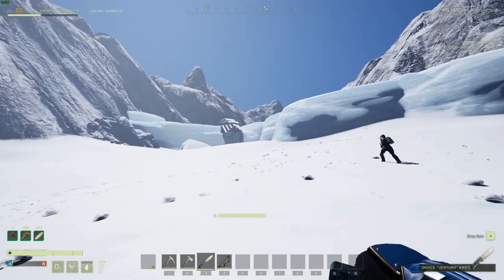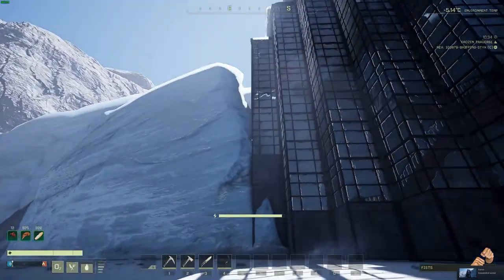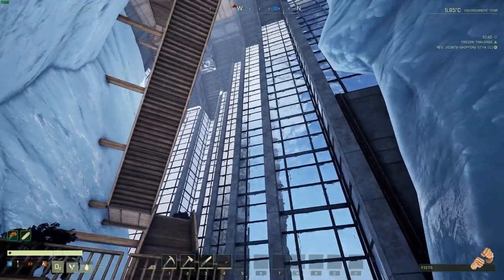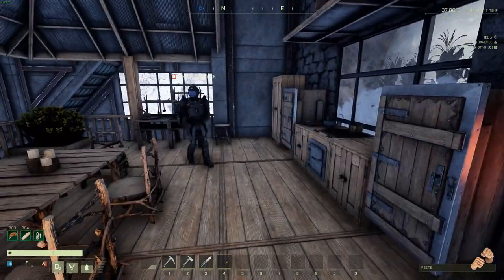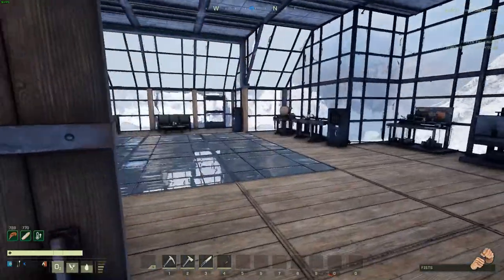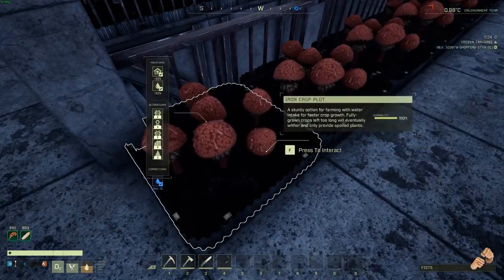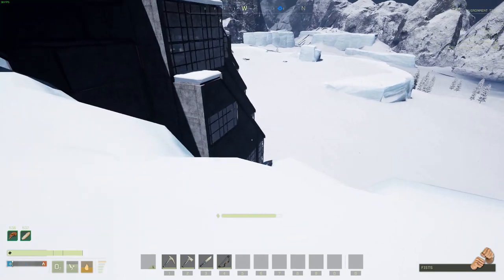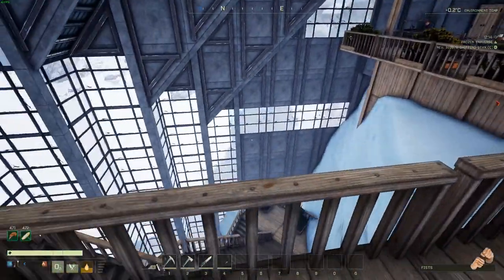Ice Palace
Welcome to the Ice Palace!
A video tour of an awesome base created by Liquidjesus in the artic biome of the Styx map.